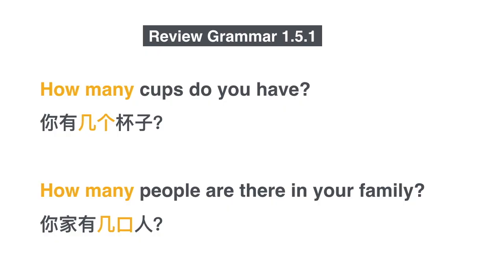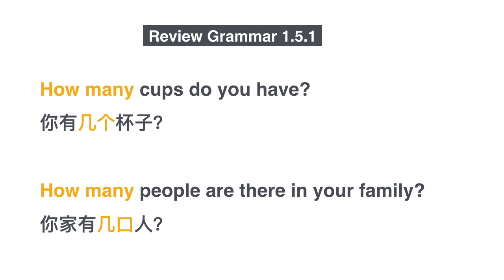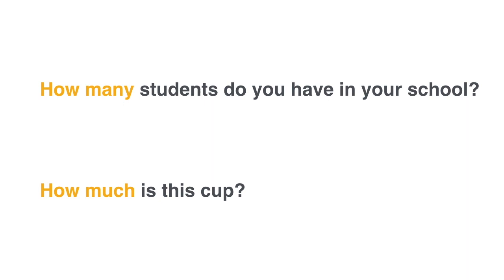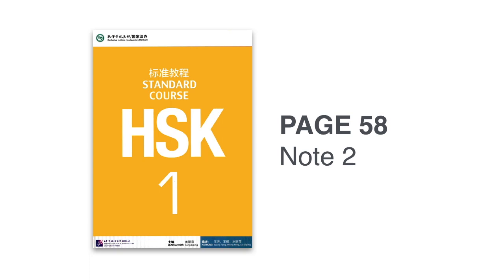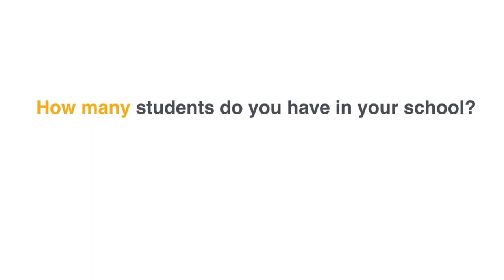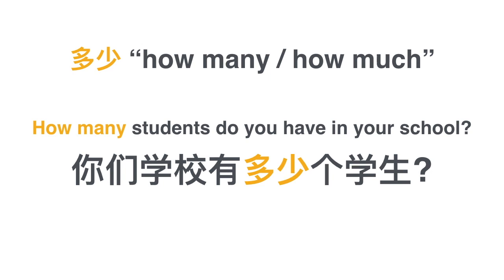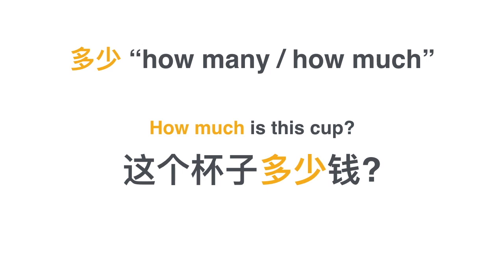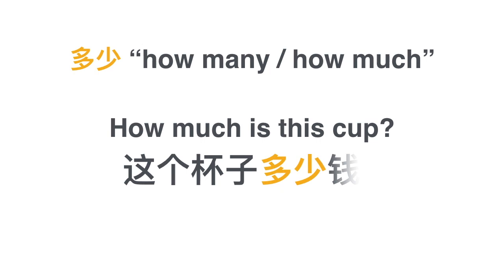Asking "how much" with 多少 - Beginner Chinese Grammar HSK 1 Grammar 1.8.2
This is only a small part of the course, check out our full courses with 70 to 300 videos per HSK level for only $15/course!